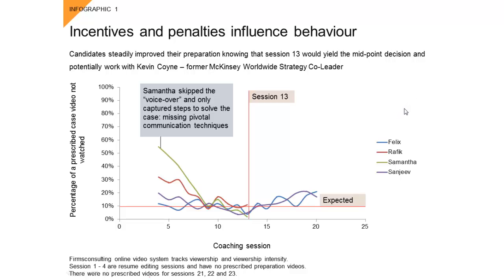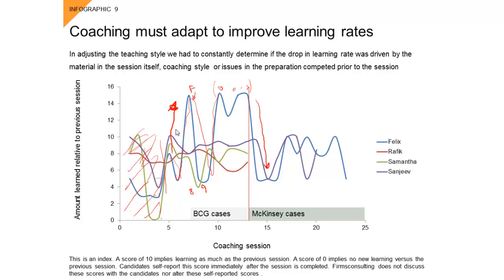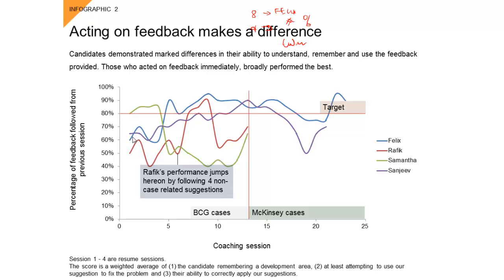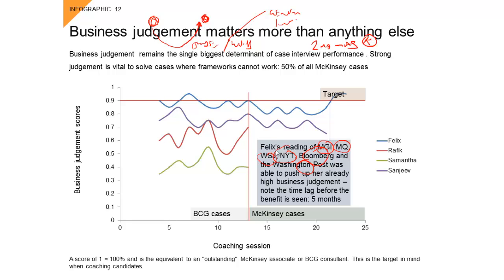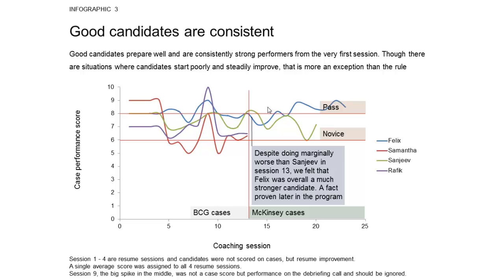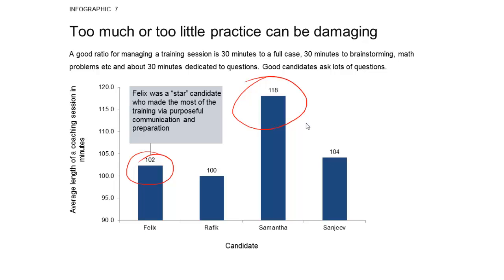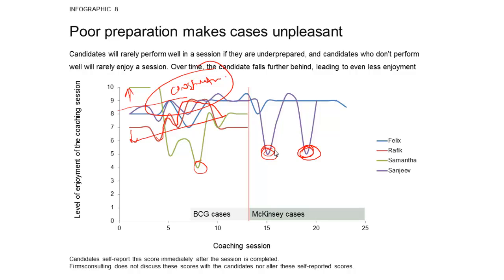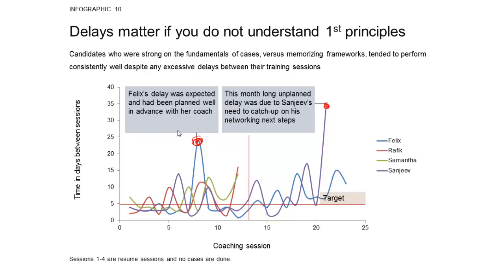Case Interview Lessons For The Consulting Offer II / Consulting Case Interviews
Case Interviews Training:
As you prepare for Season II, it is worth watching some of the most important lessons from Season I of The Consulting Offer which are still very relevant to candidates preparing for McKinsey, BCG and Bain interviews. Season I was a broad training program covering everything while Season II focused on tougher cases which replicates the entire process right down to the closed-list dinner. It is encouraged you watch Season I before watching Season II.